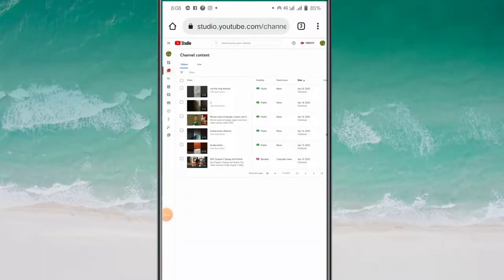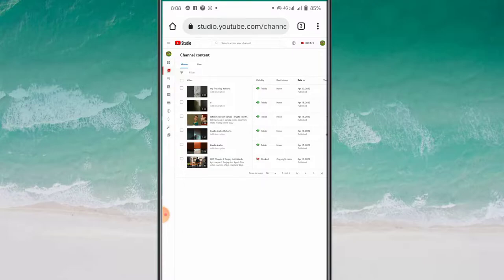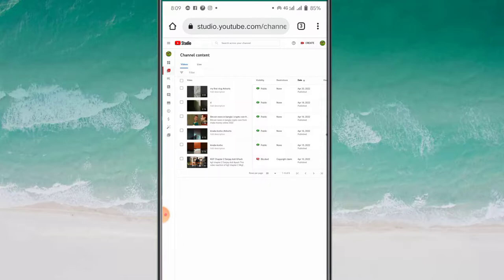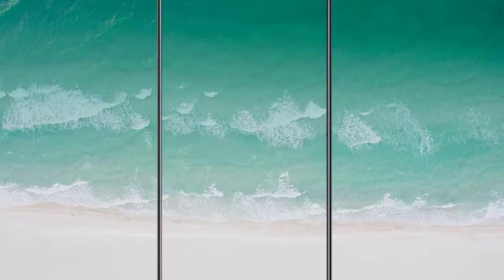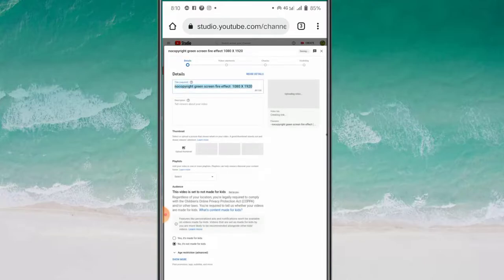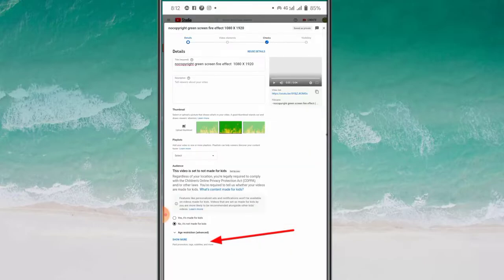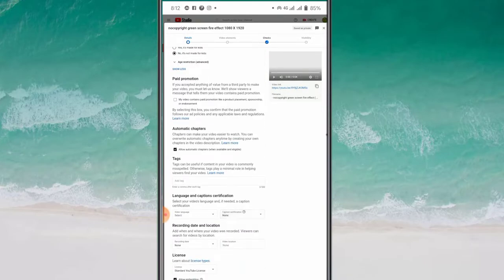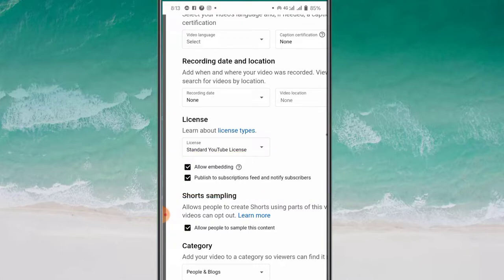আপনার YouTube Video সকল Subscribers এর কাছে কিভাবে পাঠাবেন